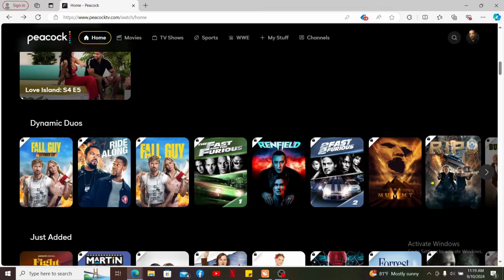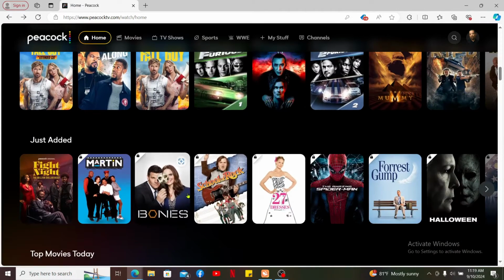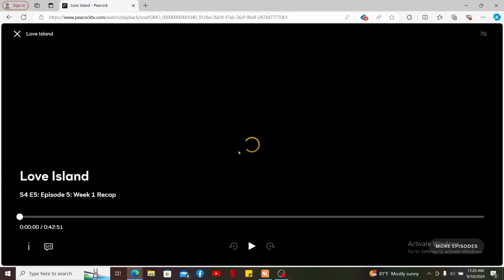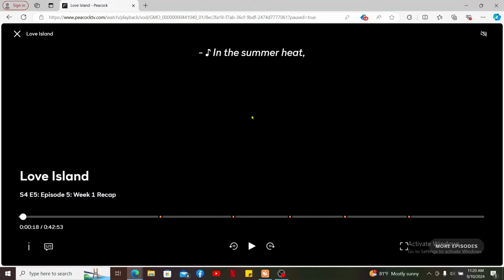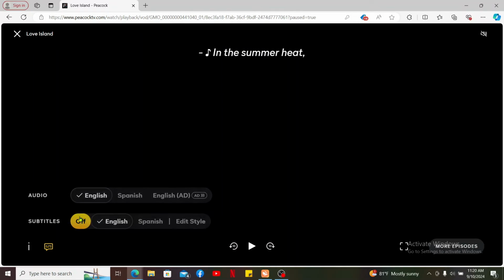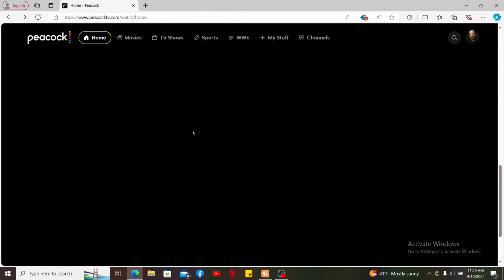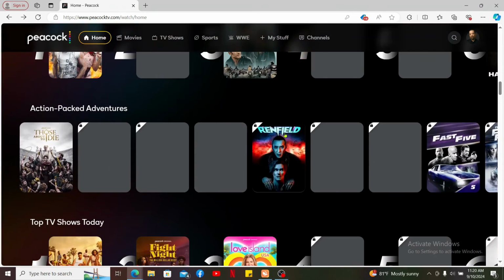How to Turn Off Caption on Peacock TV 2024?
Struggling with captions while watching your favorite shows on Peacock TV? In this video, I’ll show you how to easily turn off captions and enjoy an uninterrupted viewing experience. Whether you're on a smart TV, mobile device, or streaming device, these simple steps will guide you through the process.